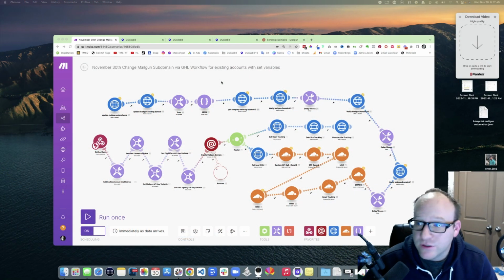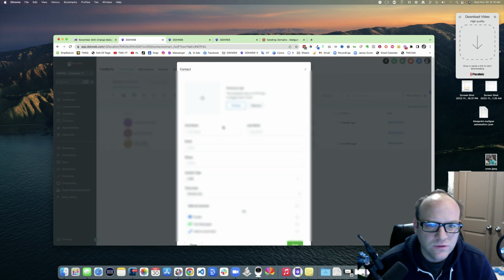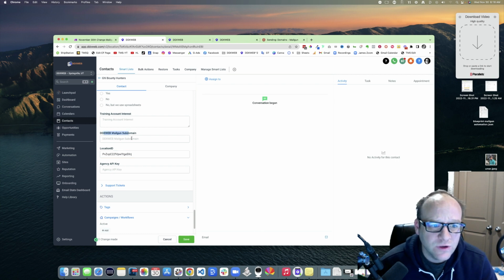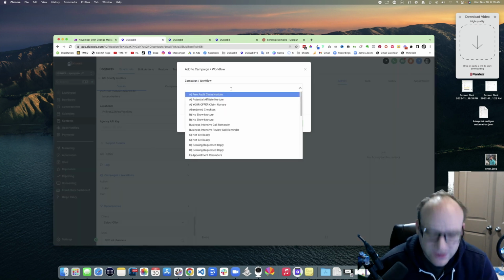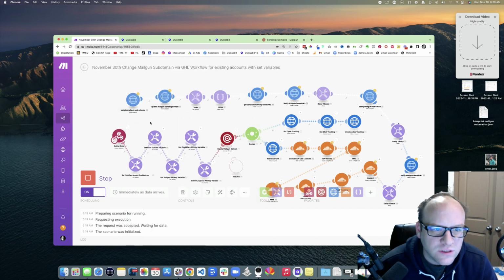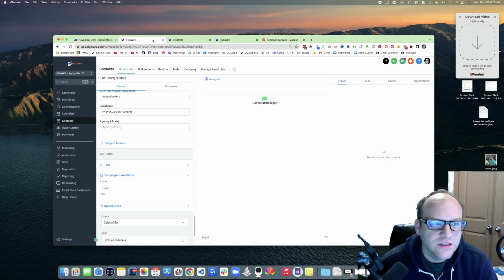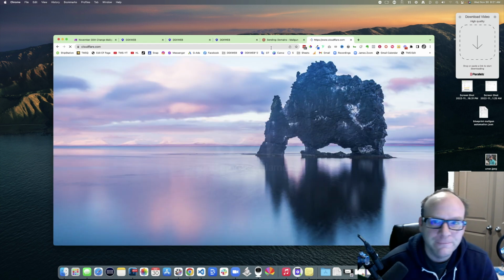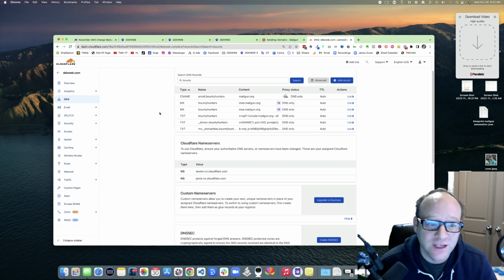Internal: How I setup existing HighLevel subaccounts semi-automatically in mailgun and cloudflare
if interested in the $1,000 build out.

James Hurst is an expert at HighLevel, ClickFunnels (Dream Car Winner) and many other Online Marketing Softwares.  He is also a software engineer and the host of The Marketing Show and owner of DDXWEB Marketing Agency. an agency on the $497 plan of HighLevel.

(and to get my Support Portal Snapshot as a bonus)